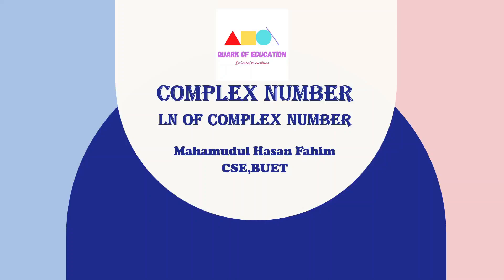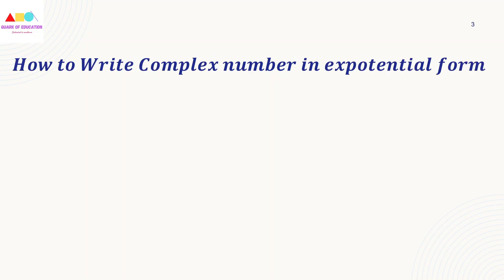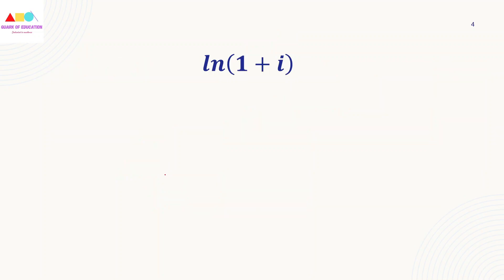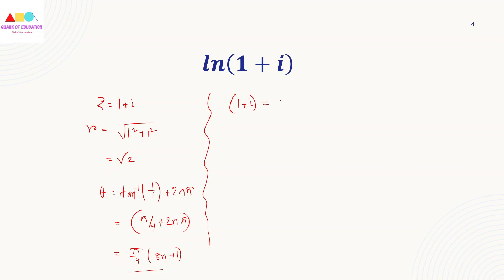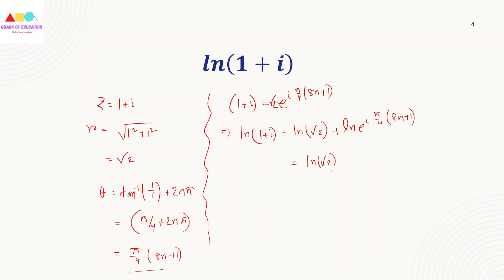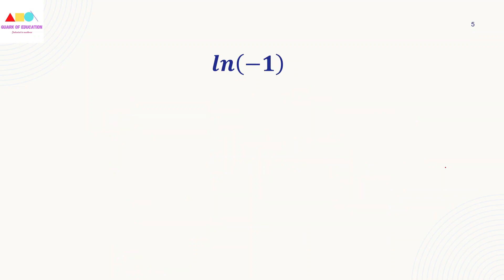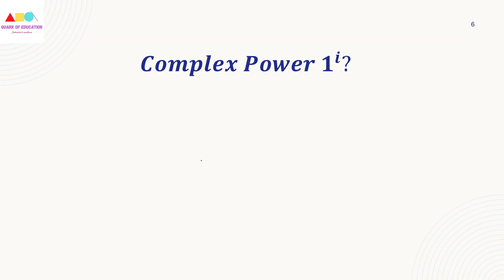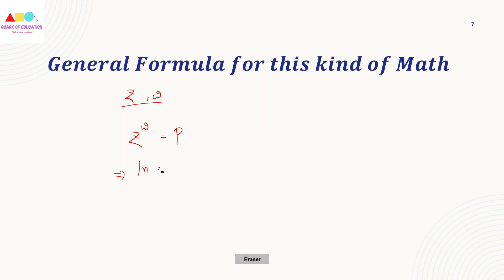জটিল সংখ্যার লগারিদম এবং Complex Power of Complex Numeber | HSC Math | Buet Admission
If there is any mistakes let me know ! and Thank You for your messeges ! I will continue to upload regularly from now on !